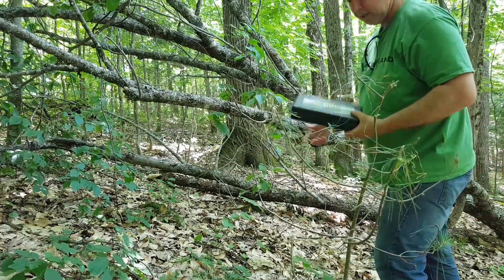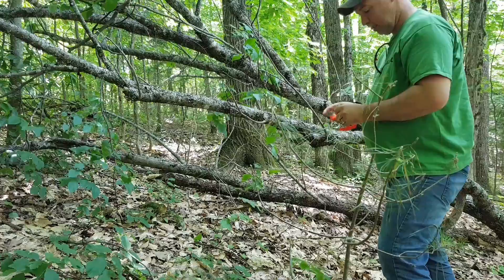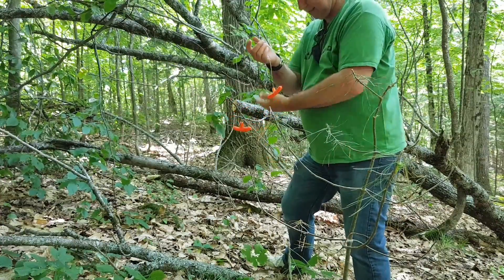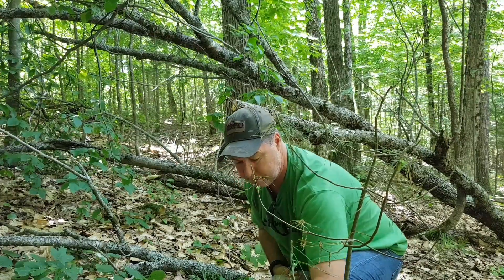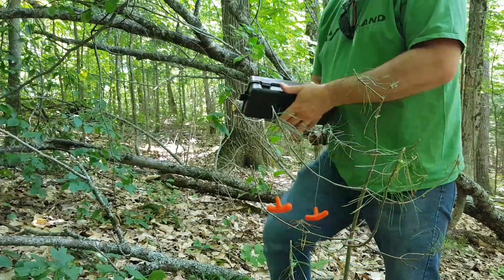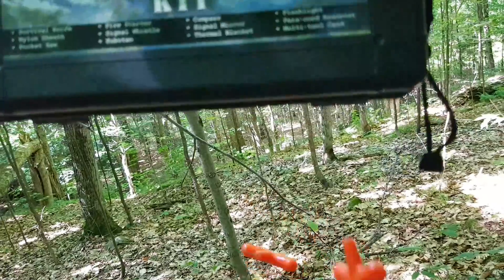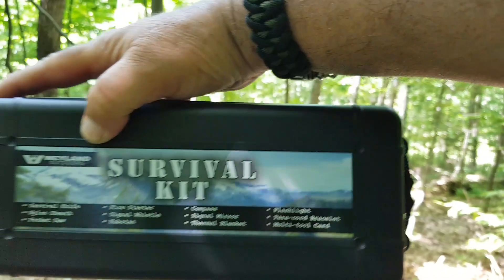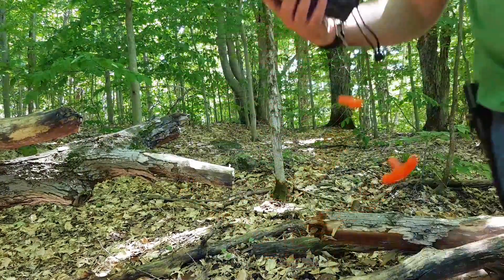Wire saw test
Wire saw from the Weyland outdoor survival kit. This saw works better than I thought it could.